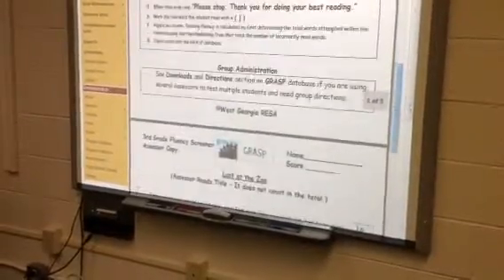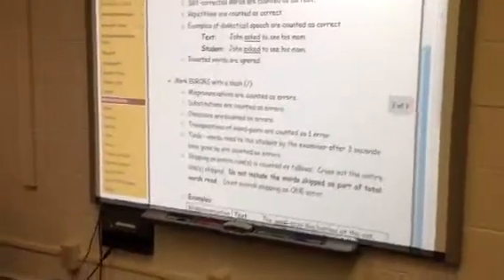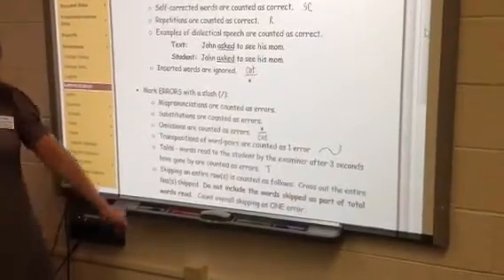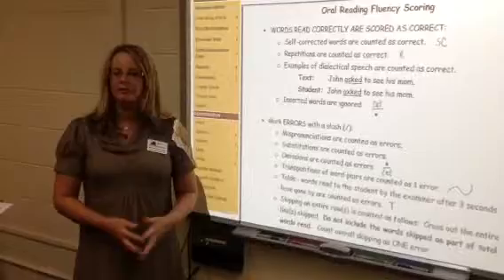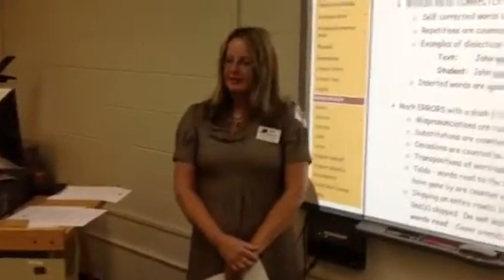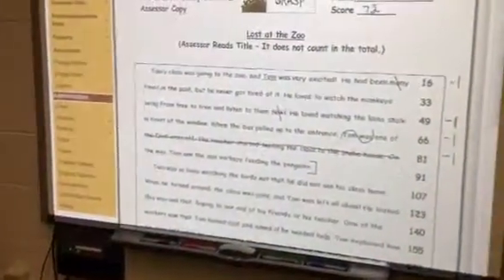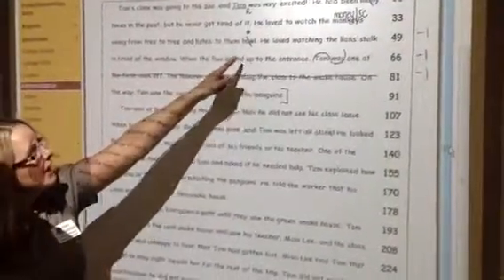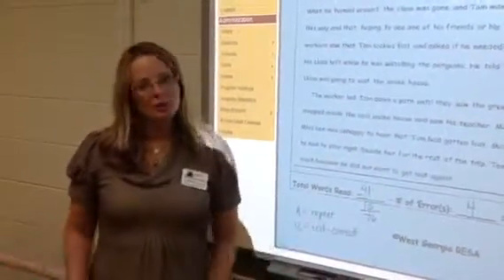Oral Reading Fluency Part 1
GRASP